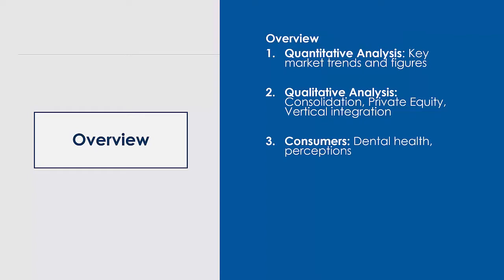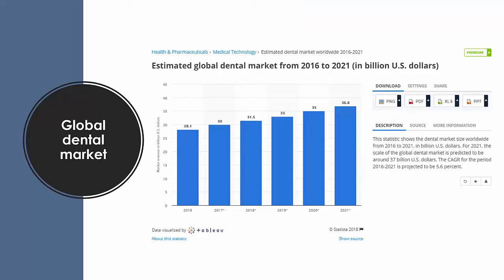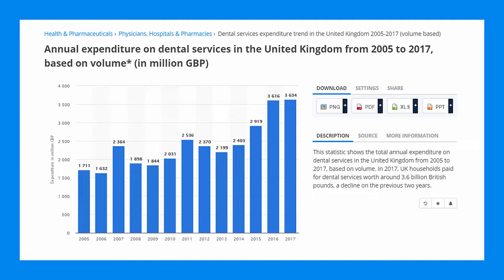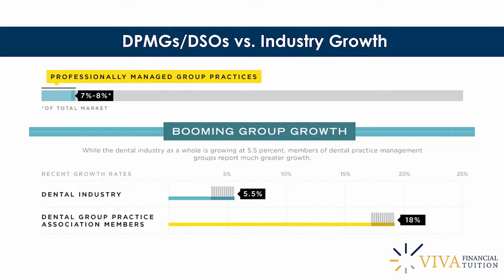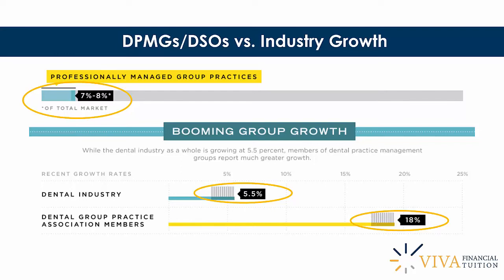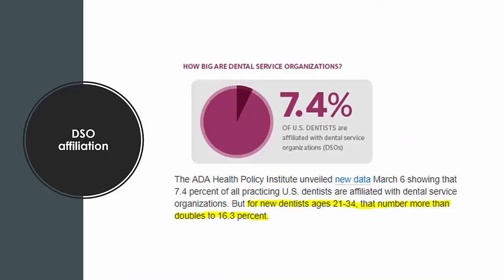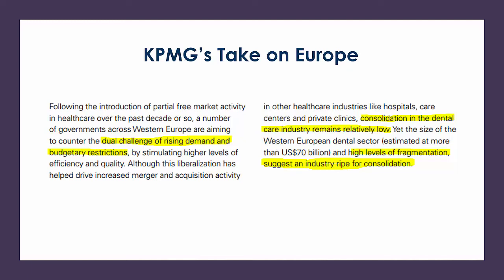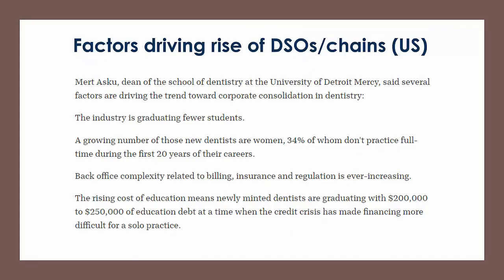MCS February 2019 CIMA Industry Analysis Part 1 PREVIEW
Part 1 of VIVA Financial Tuition's in-depth Industry Analysis for the February 2019 CIMA Management Case Study. For the full pre-seen analysis and more, check out VIVA's